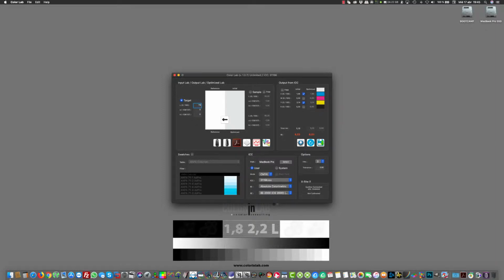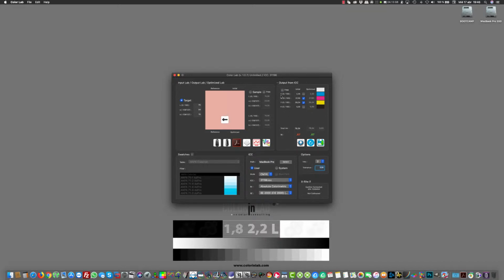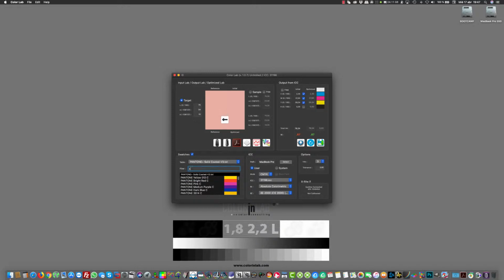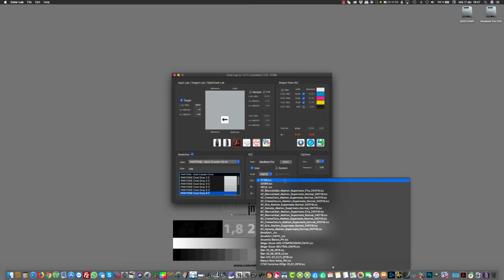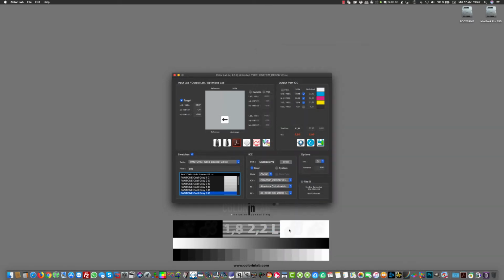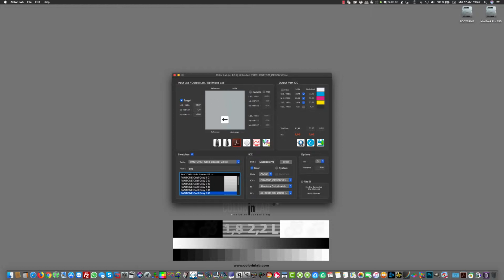General Use of Color Lab